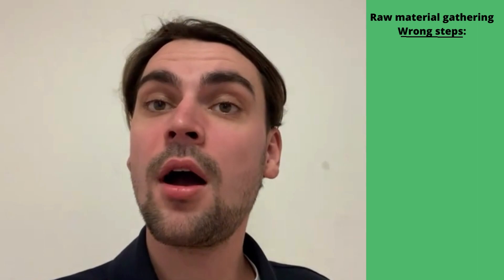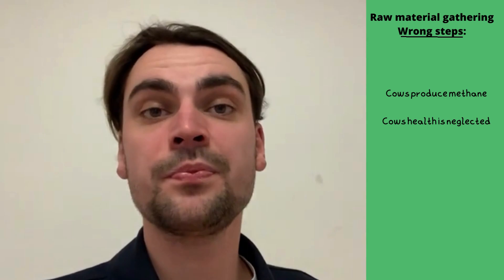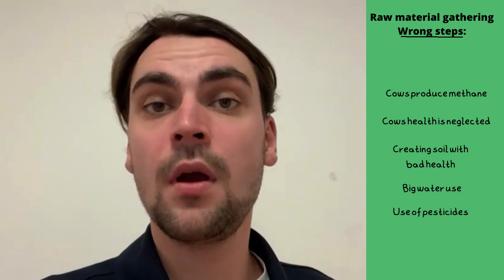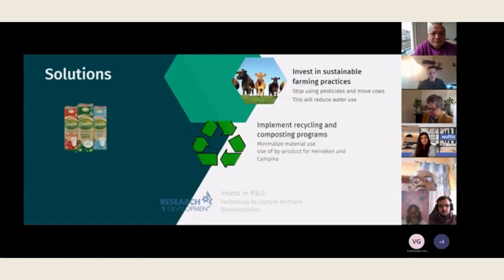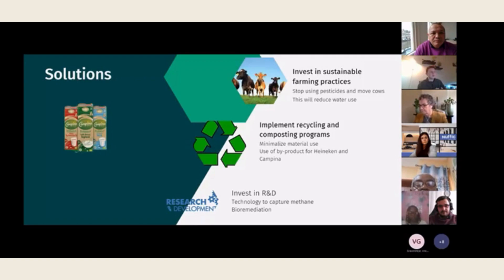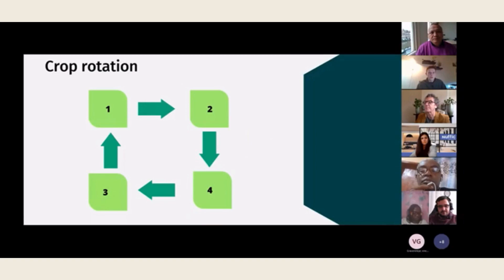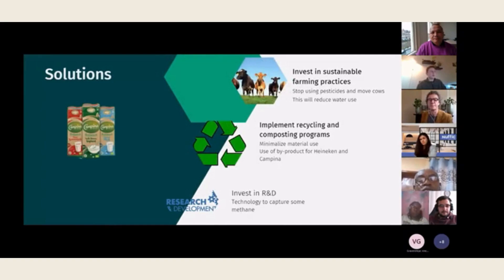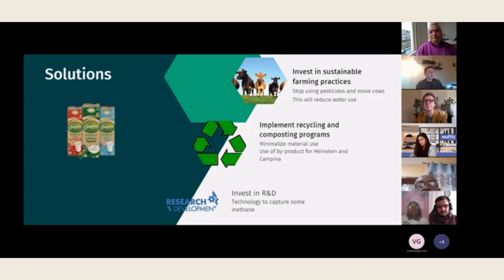Vlog 4 Floris, Phebe, Twan, Johnny & Jesse